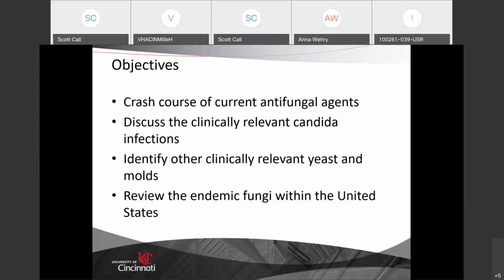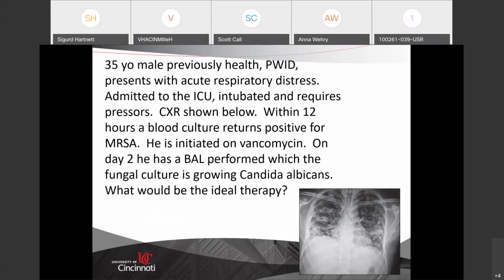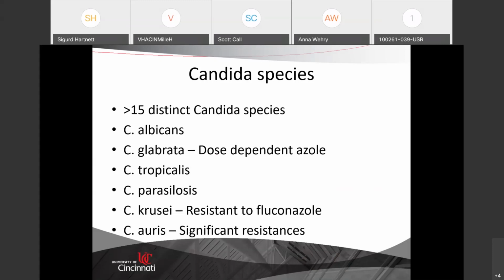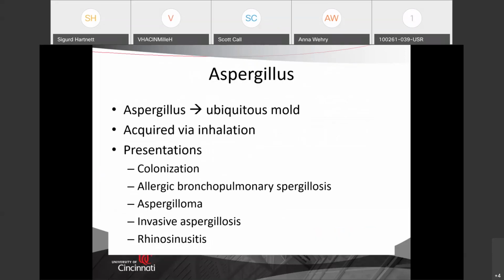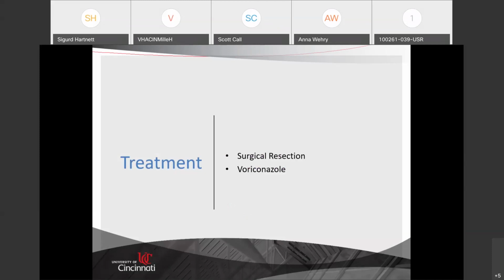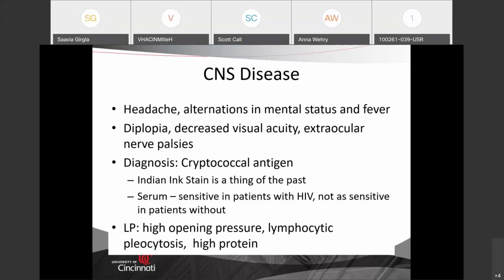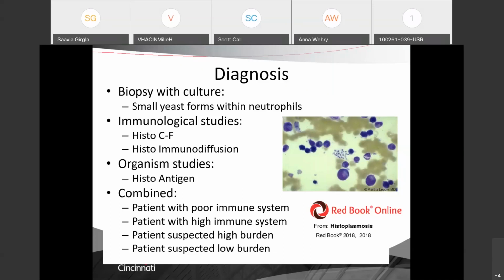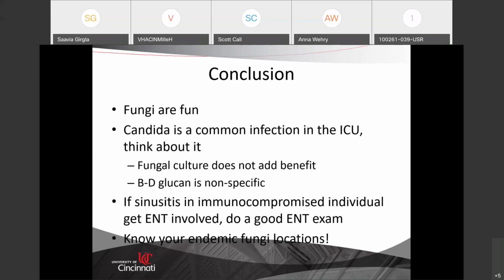Fungal Infections with Hilary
Learn about clinically-relevant molds and yeasts, fungal infections endemic to the U.S., and common anti-fungal agents!